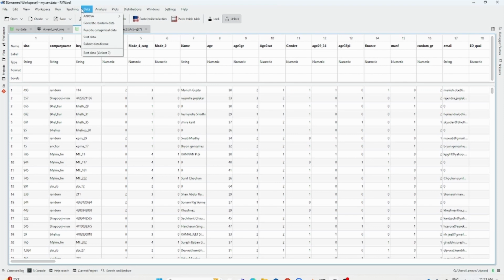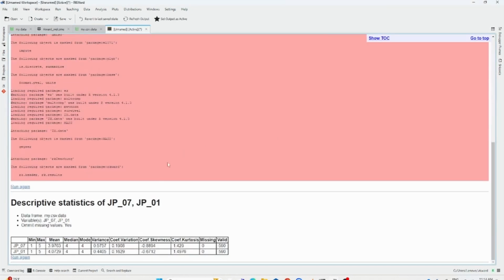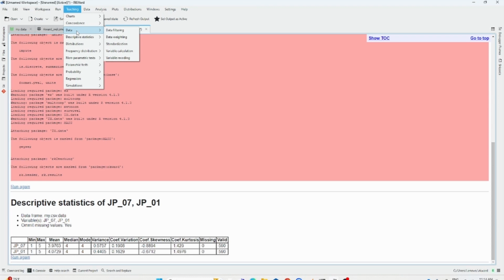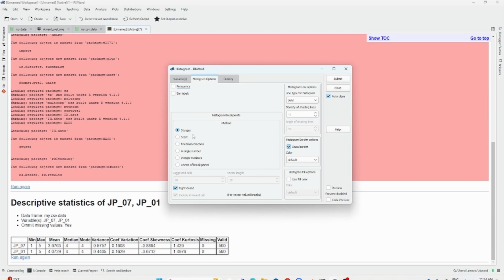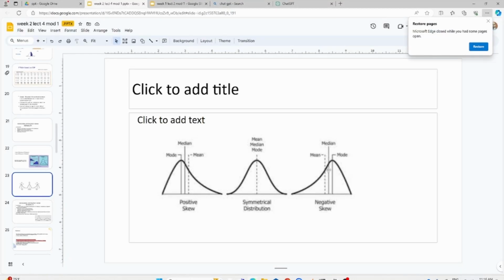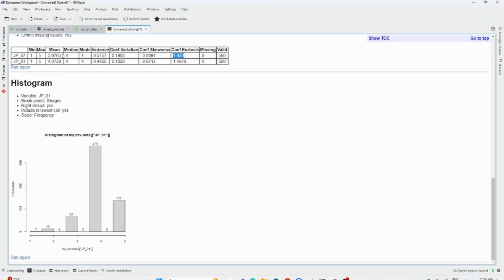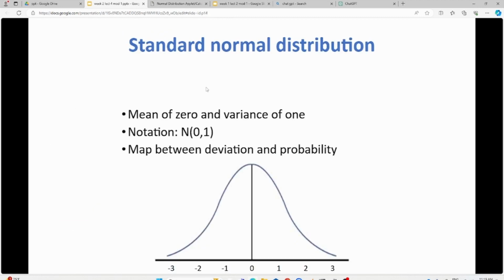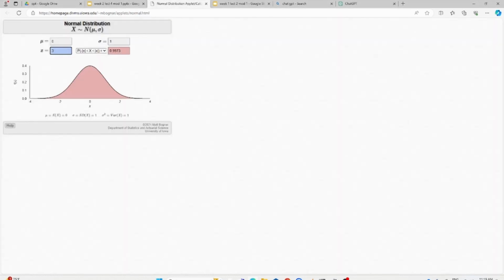Dr Harsh Pradhan 2024 03 11 L09 Part2 W3L2